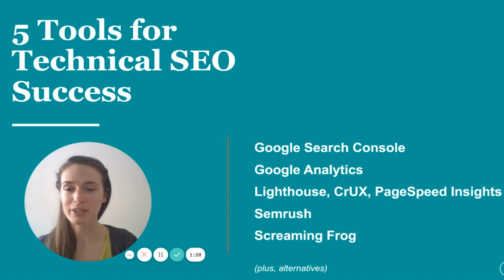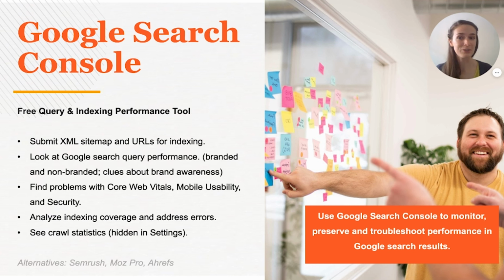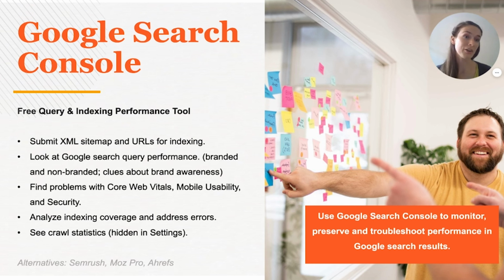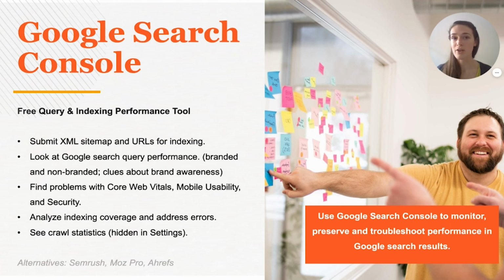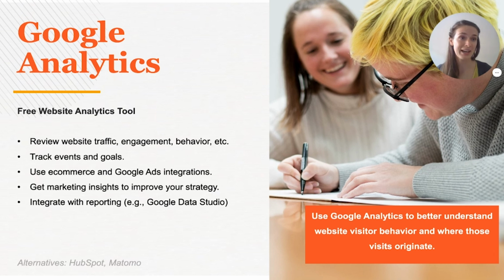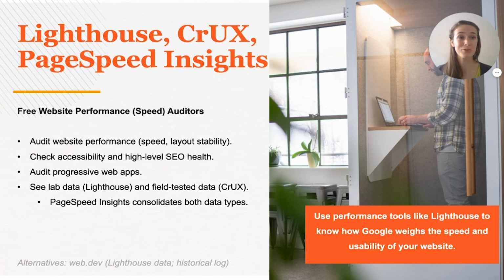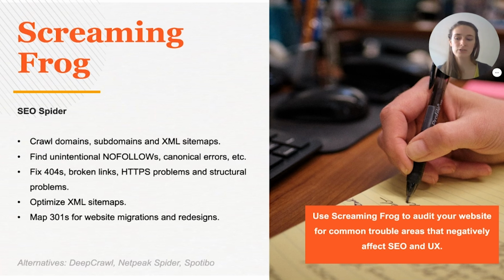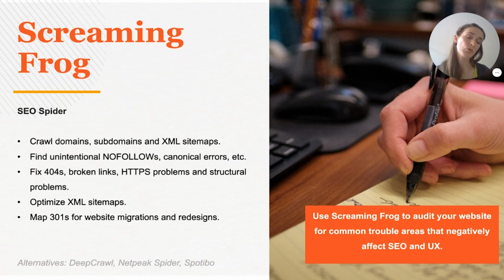Technical SEO Bootcamp | Helpful Tools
Sign up for the Technical SEO Bootcamp and get six days of technical SEO knowledge delivered right to your inbox

In this video training, Oneupweb's Stephanie Miller guides through helpful tools to master the technical side of search engine optimization.